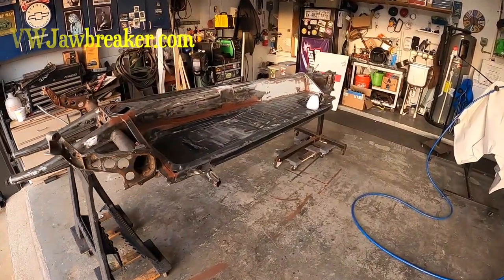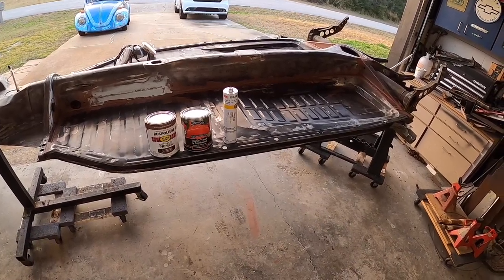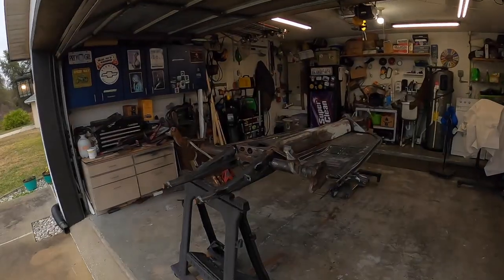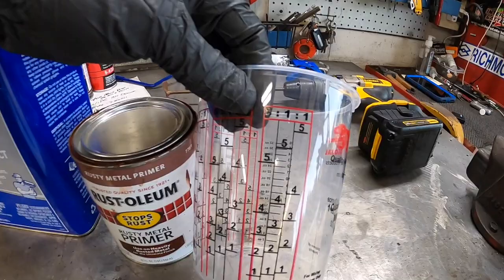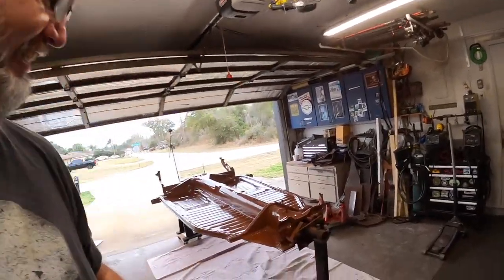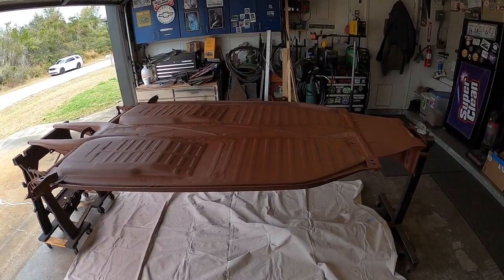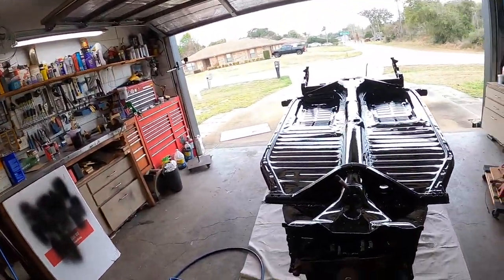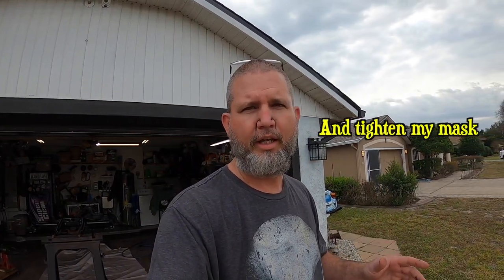Painting the Chassis! Rustoleum Primer, Magic Tractor Paint - SICKXTY - Volksrod – Baja Build 36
1this video we paint the chassis! we're using 3m seam sealer, rustoleum primer to prime the surface and Magic tractor and implement paint!
I'll go over the mix ratios that worked for me in this video along with my cheap Harbor Freight spray gun.

Check out my web site for T-shirts, merch, links to other great YouTube channels and supporters of VWJawbreaker!

A portion of all proceeds made via YouTube are being donated to Charity! 100%of the Merch, Amazon and YesWelder proceeds are also being donated to charity!
It’s just another way for me to help give back to others and pay it forward.

YESWELDER Link to savings!